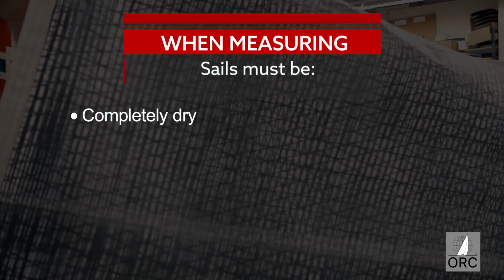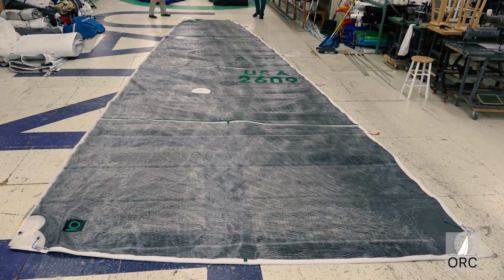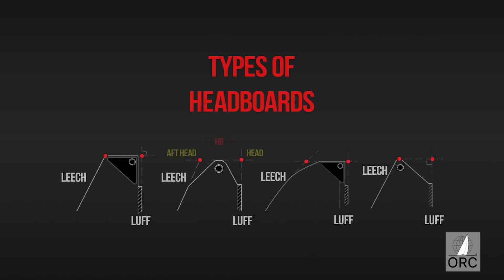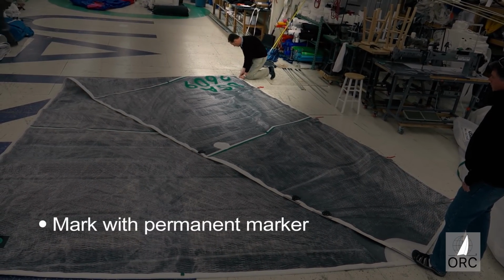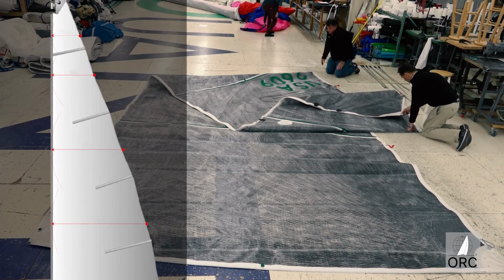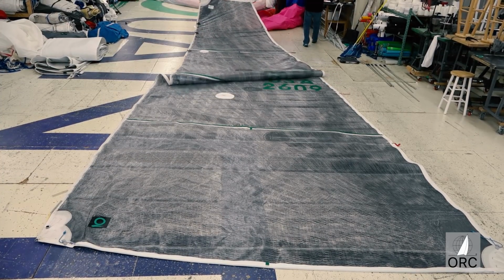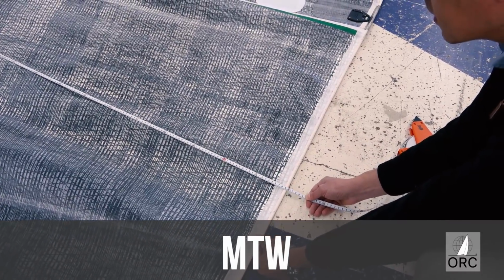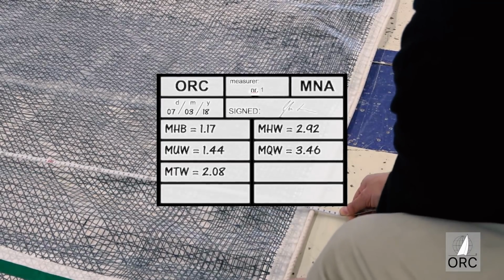How to Properly Measure Sailboats - Mainsails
In an effort to standardize the way measurers around the world are measuring in sails, this is an instructional video on how to properly measure a mainsail.